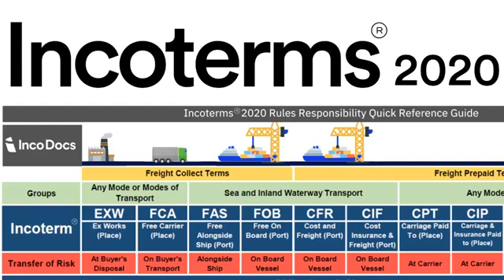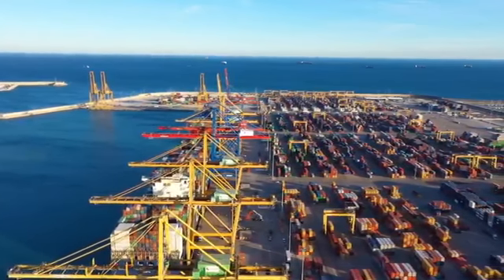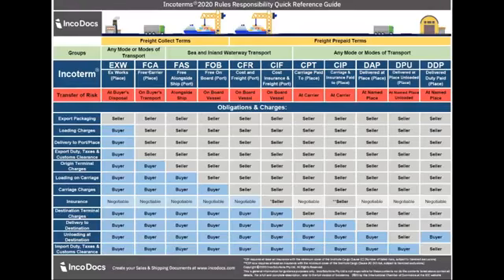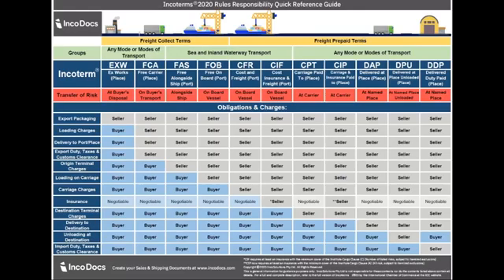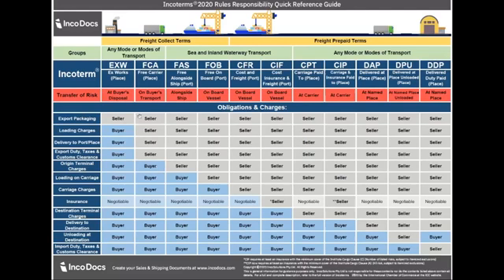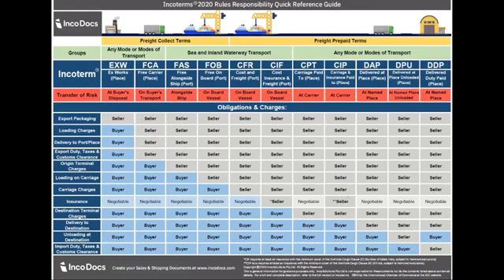Terms of Import and Export